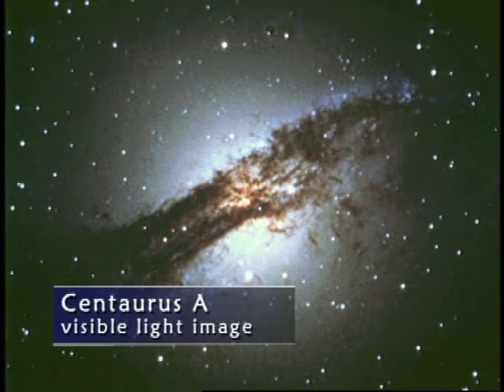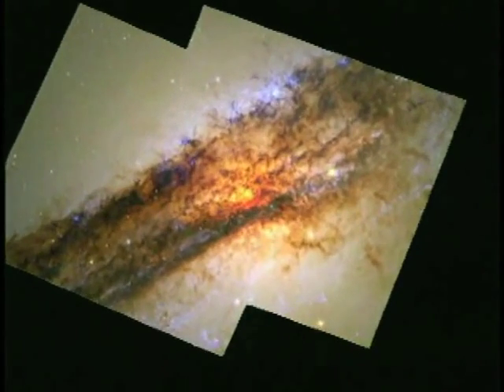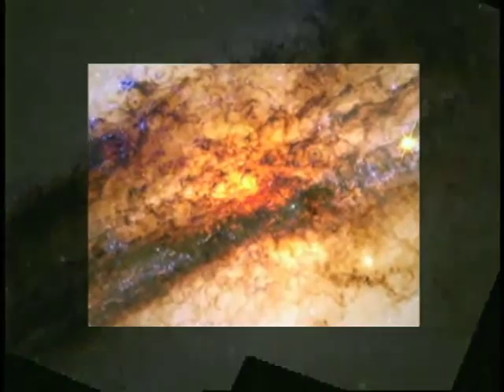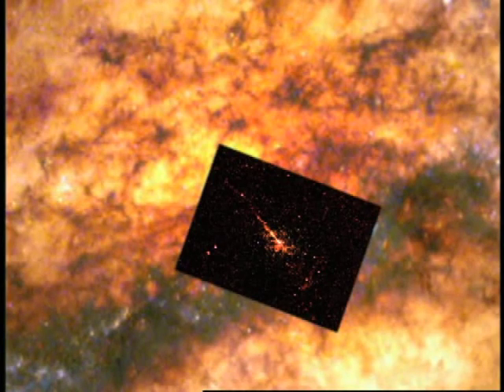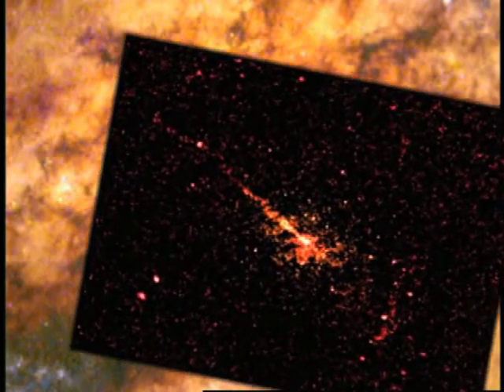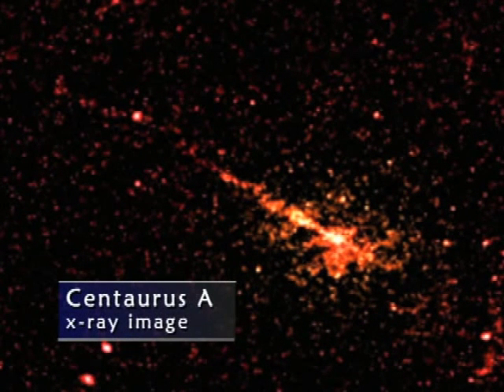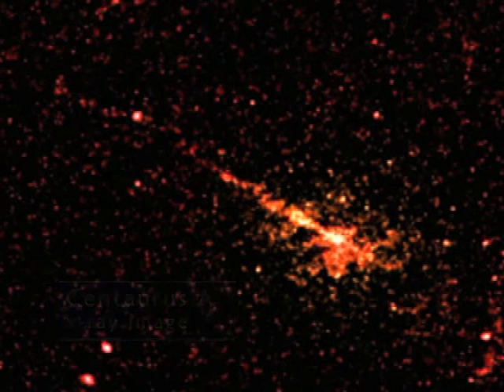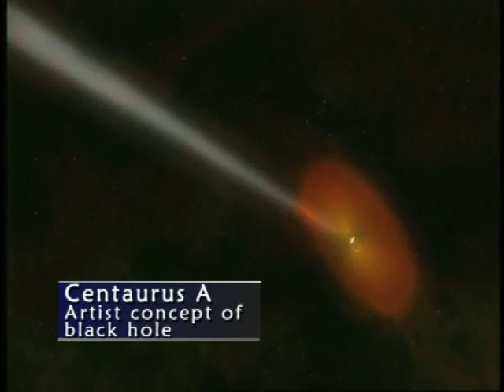X-rays around a black hole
Why do astronomers study black holes using X-ray light? Dr. Kim Weaver explains in this clip from "Building the Coolest X-ray Satellite".